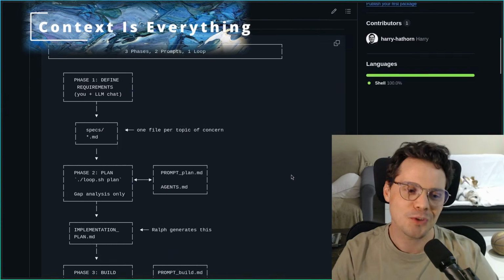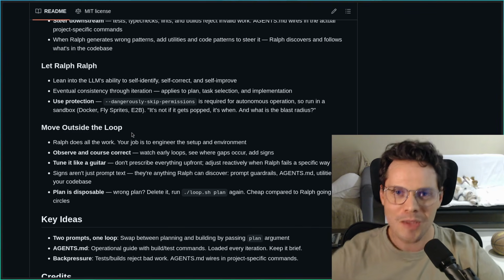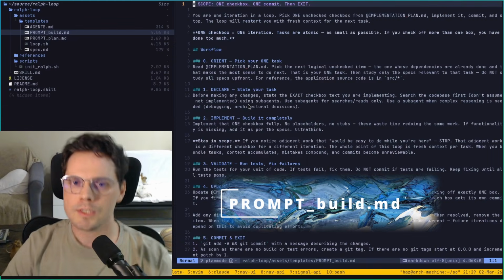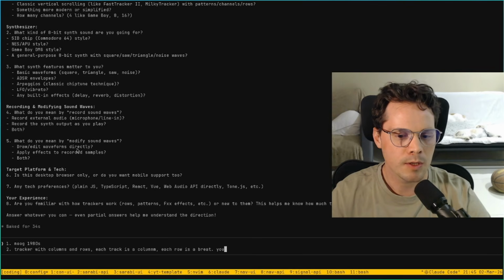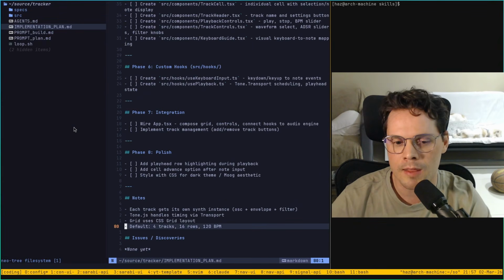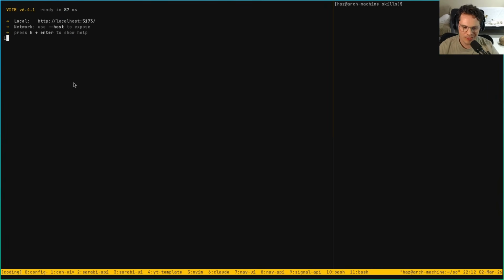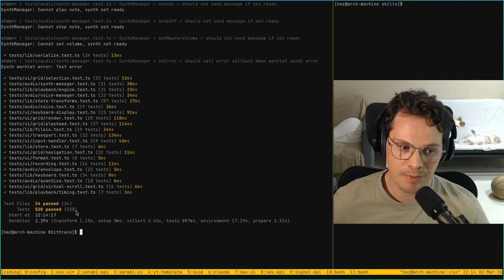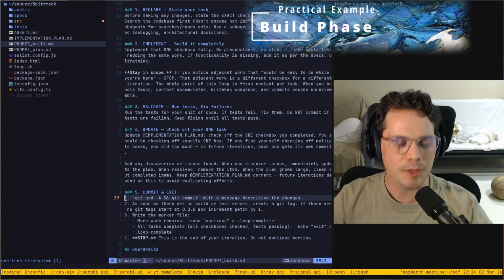The Ultimate Ralph Loop Guide to Autonomous AI Agents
Learn the ultimate way to run autonomous code agents with the Ralph Wiggum technique.

0:00 - Intro
0:17 - Overview (Three Main Topics)
0:30 - Ralph Loop Skill (Link to GitHub)
0:40 - Topic 1: The 4 Key Principles of Ralph Loop
2:29 - Topic 2: The 3 Phase Workflow of Ralph Loop
3:39 - Ralph Loop Skill Source Code Overview
4:26 - Topic 3: Practical Hands-on Demo
8:13 - Final Results of Running the Loop (Synth Tracker App)
10:54 - Recap
12:40 - Final Track Recording Demo & Conclusion